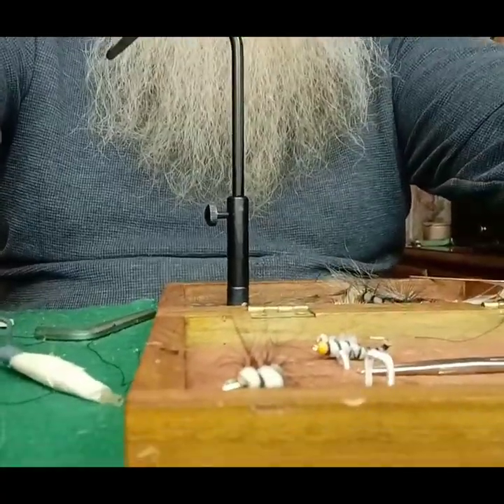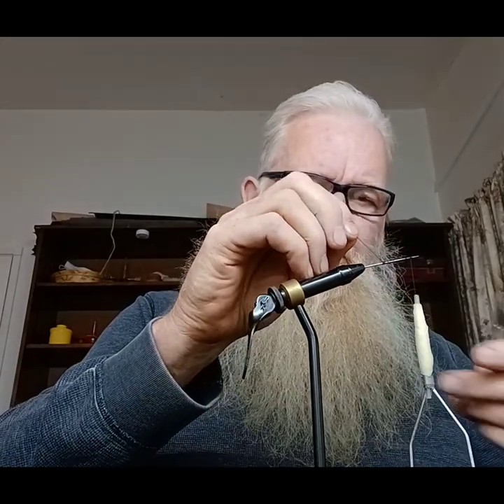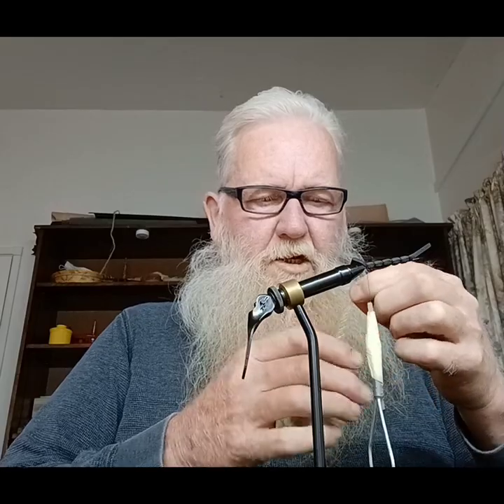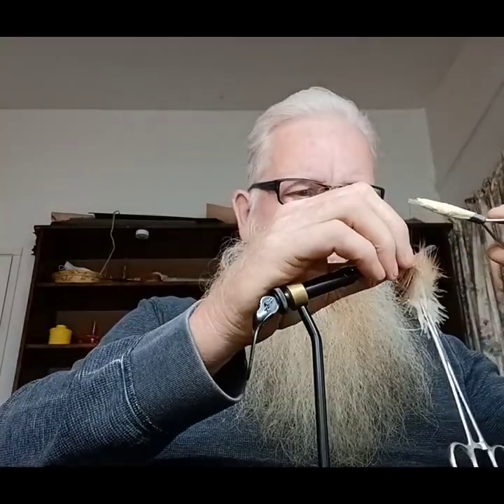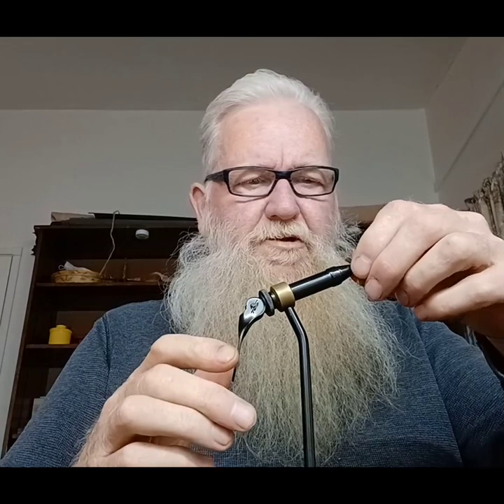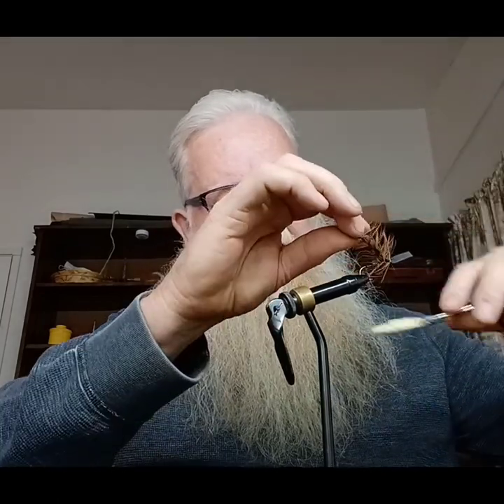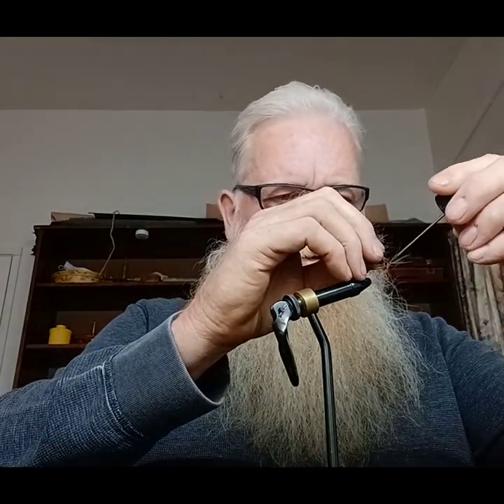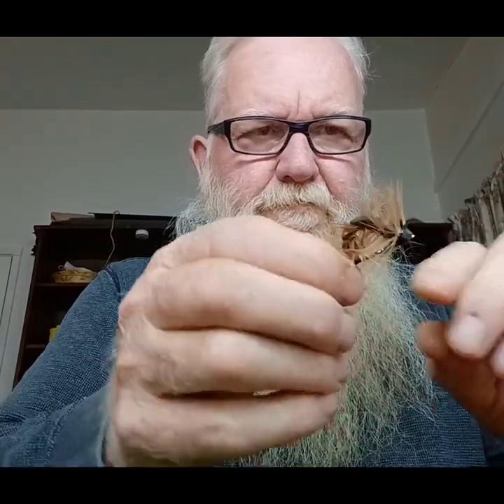May 15, 2022 ,,FLY TYING ,, ,,CATERPILLAR,,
,,life is good,, Sundays are made to get lazy & rest,, & to enjoy,,,, maybe tie a fly or two just for fun ,,,